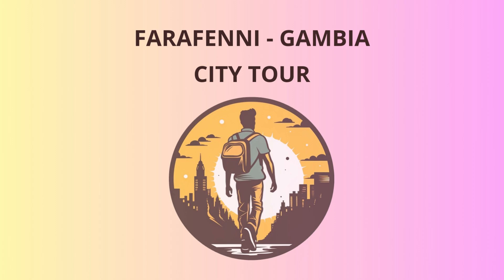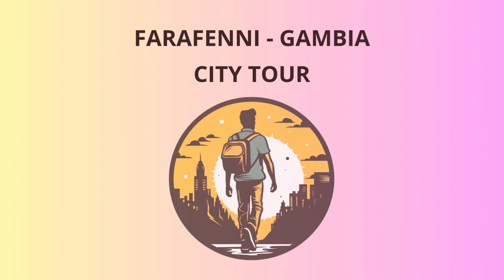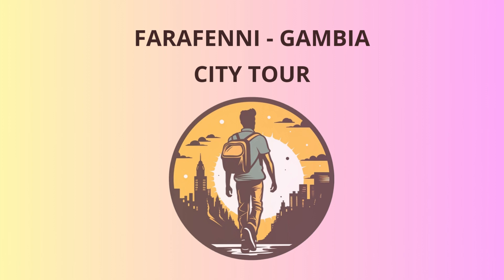City Tour in Farafenni - Gambia